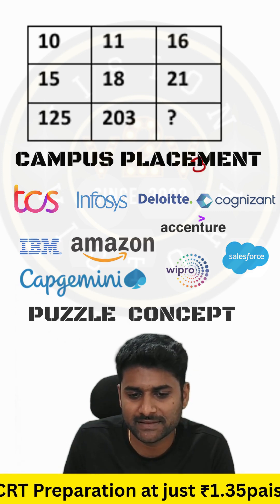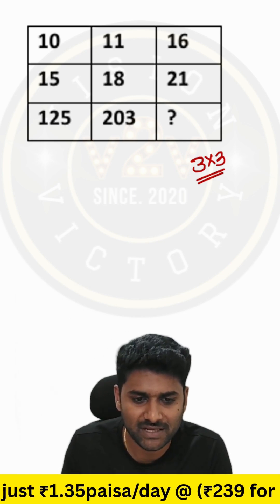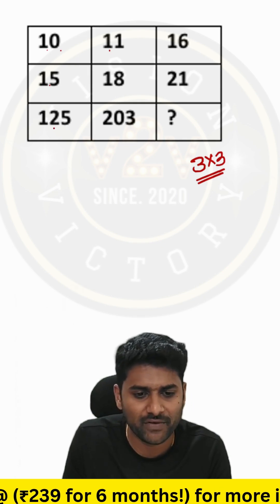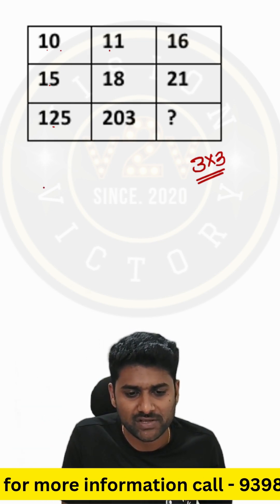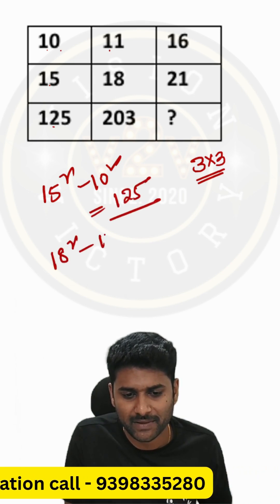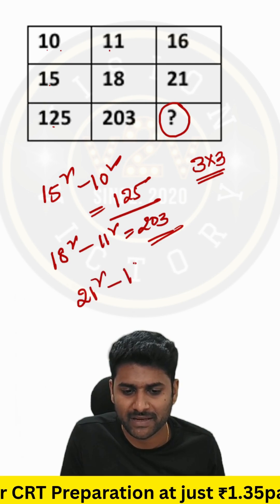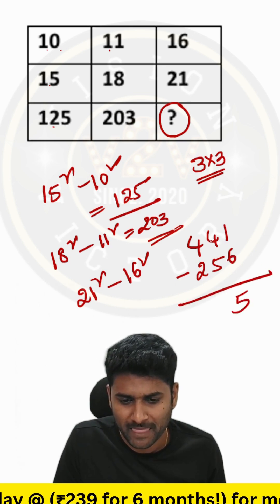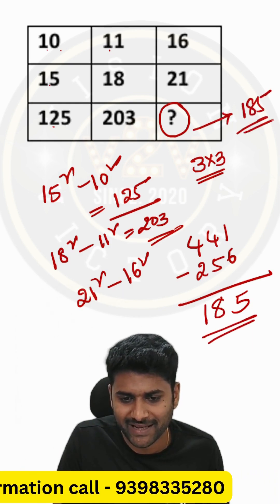Campus Placement Challenge Puzzle Question - 5